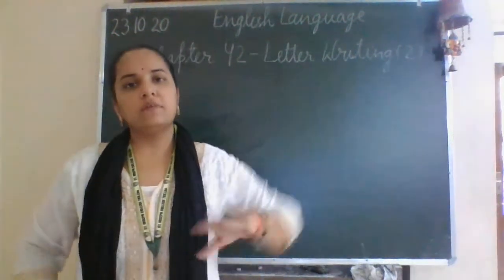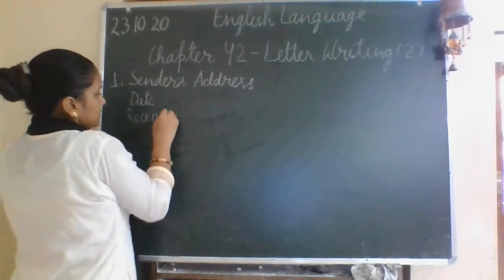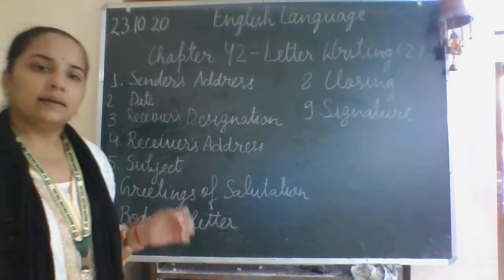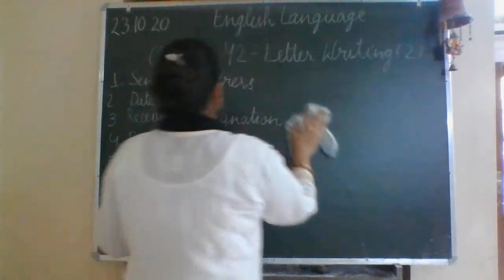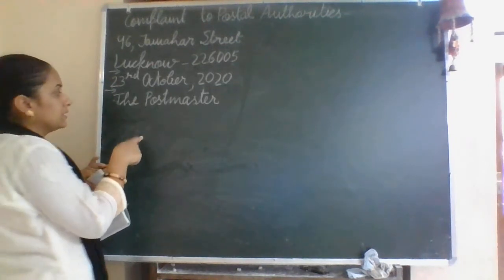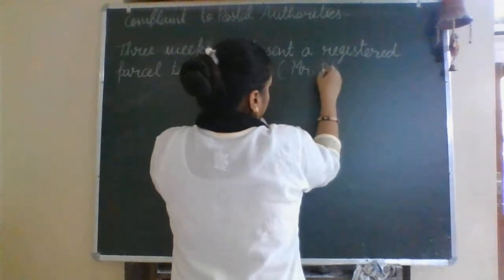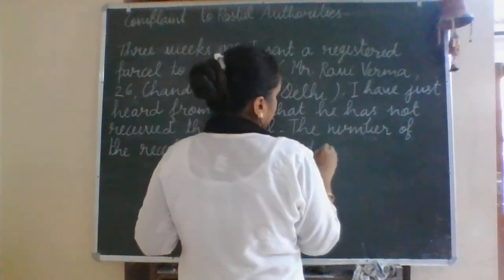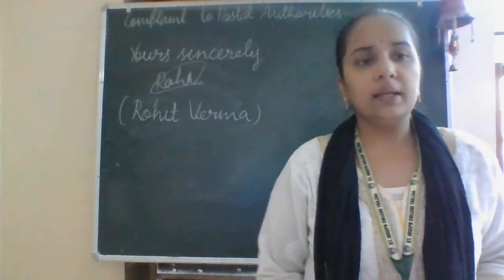CHAP42_PART1_LANG_VI